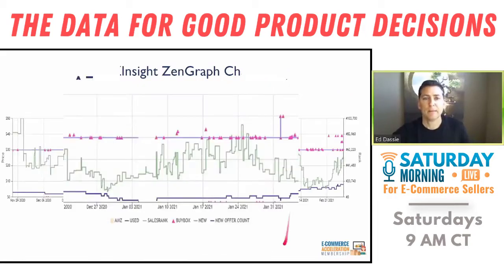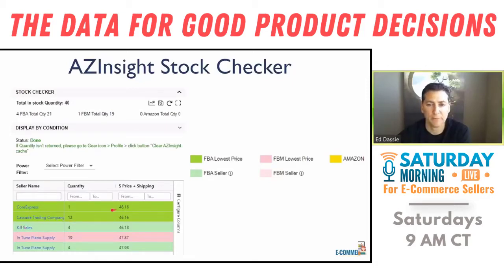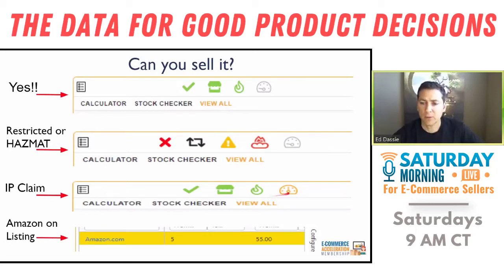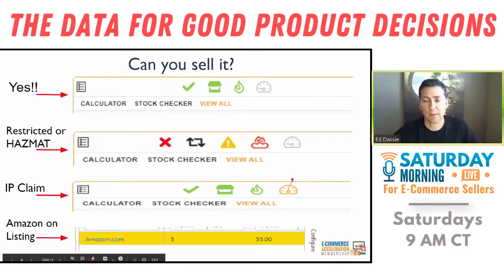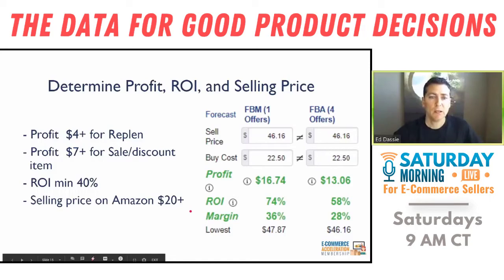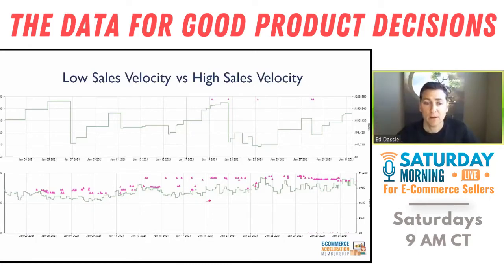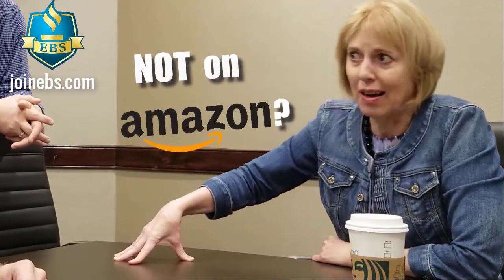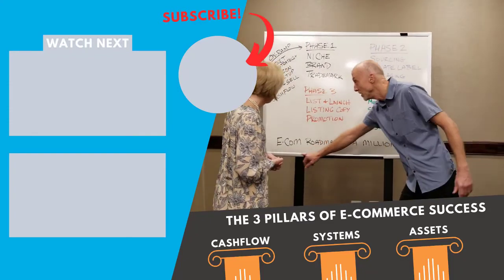BEING PROFITABLE AS AN AMAZON SELLER IS DATA DRIVEN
Coach Ed follows up to show you exactly what data you should be looking for when sourcing products to sell.

We teach entrepreneurs how to create successful businesses leveraging e-commerce by providing in-depth education through our online course curricula, live events, mentorship and training community. This is a place where e-commerce sellers can hang their hat and call it home.

The information contained on this YouTube Channel are for educational and informational purposes only.​ If you find them helpful, please share them with others.